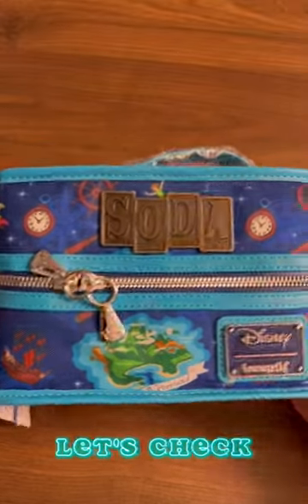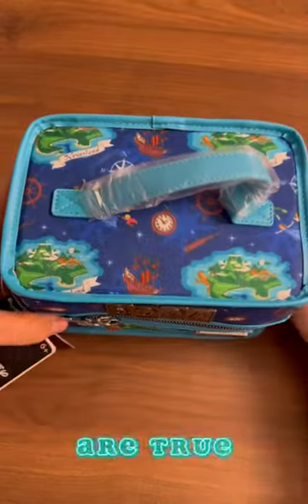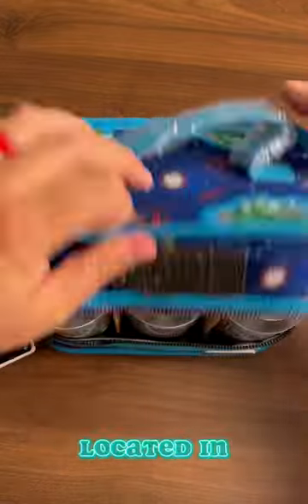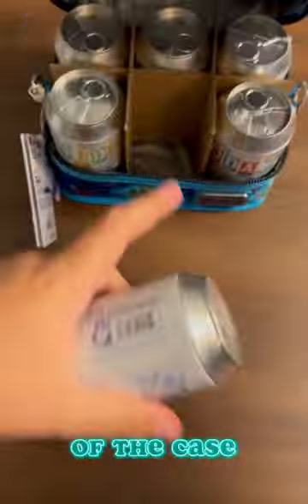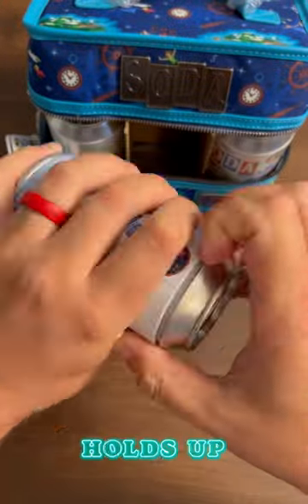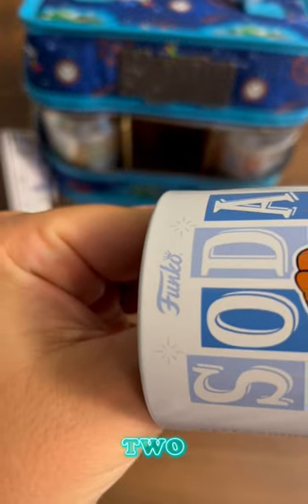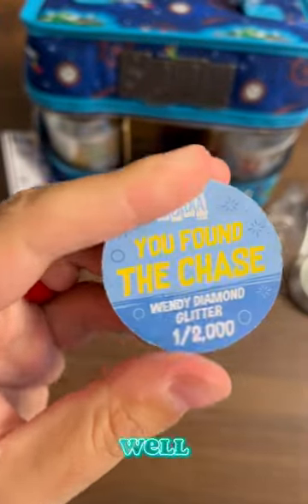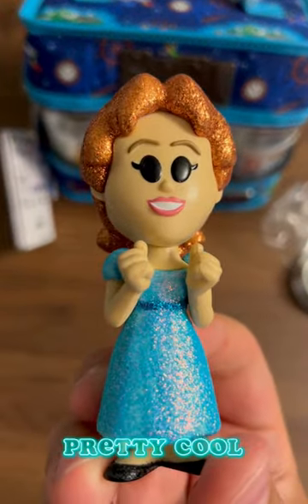Funko Soda Peter Pan Cooler! Where’s the Chase?!